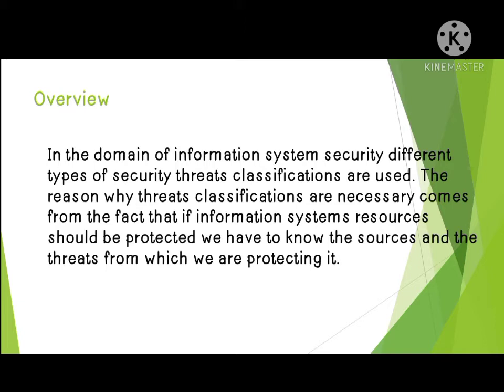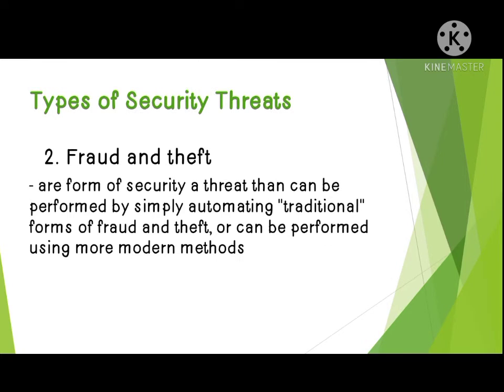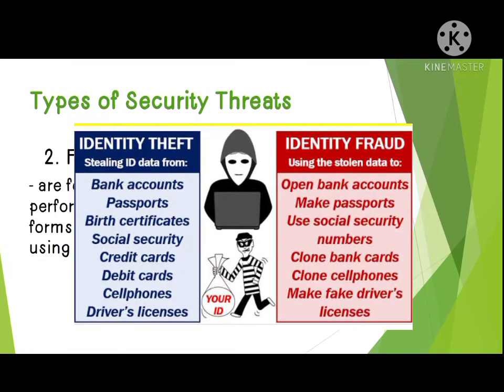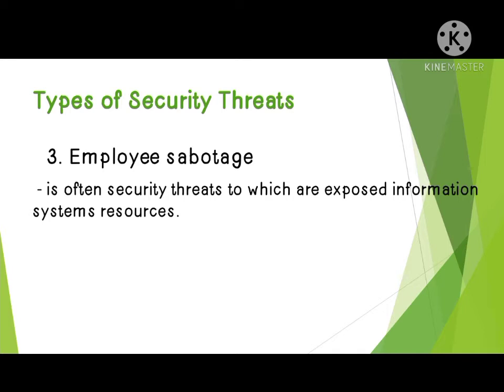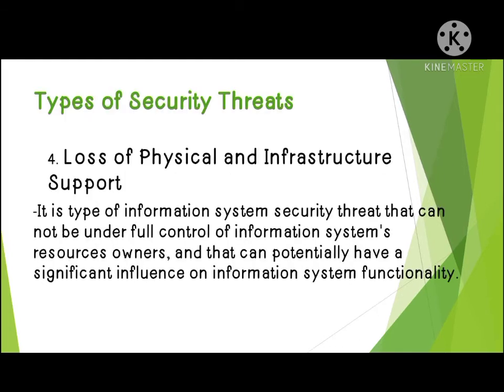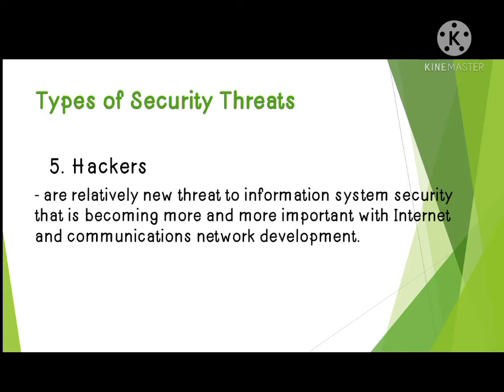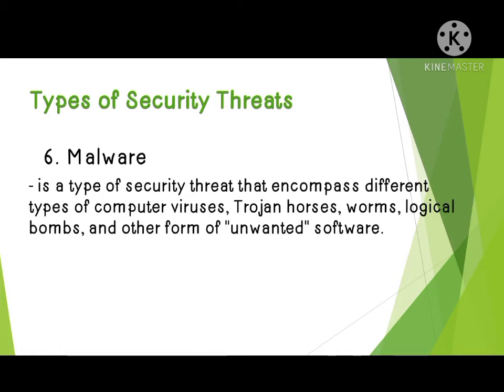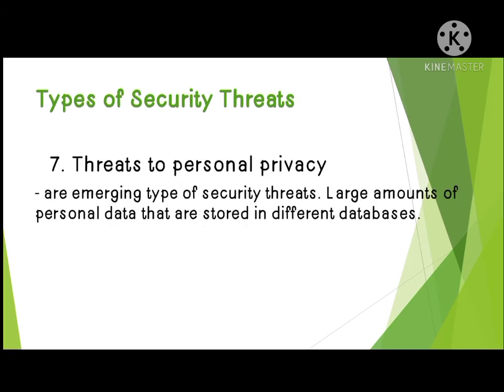INFORMATION SECURITY THREATS(IAS101)